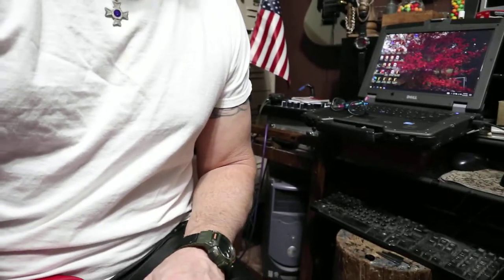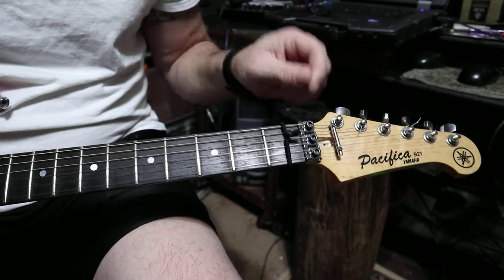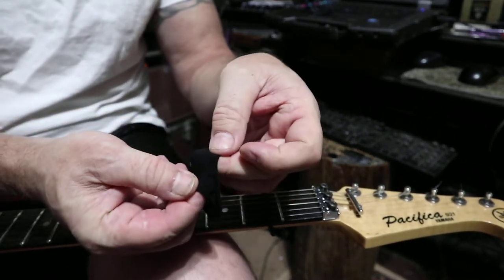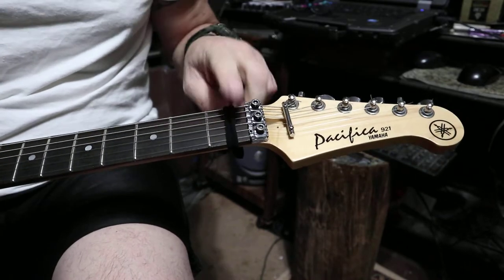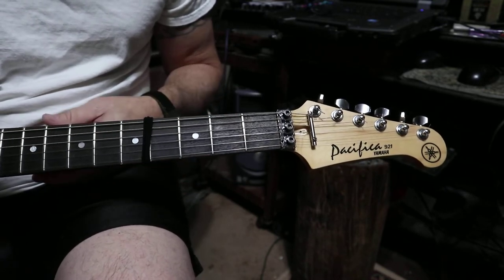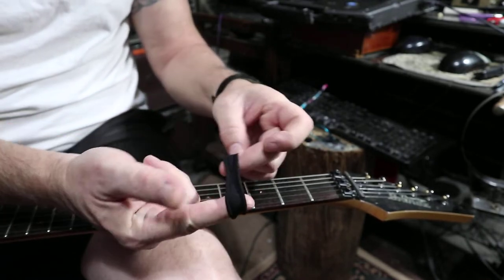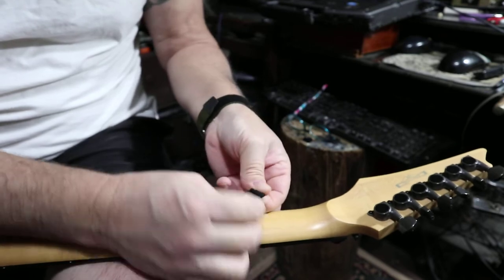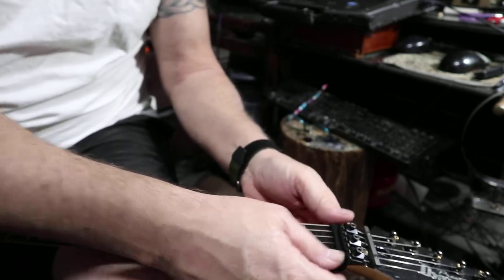Electric guitar string dampener hack with ultimate hair tie!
Electric guitar string dampener hack with the ultimate hair tie!  These new hair ties are Goody brand $1 for 8 soft bands at Walmart. They work killer for guitar string dampening!